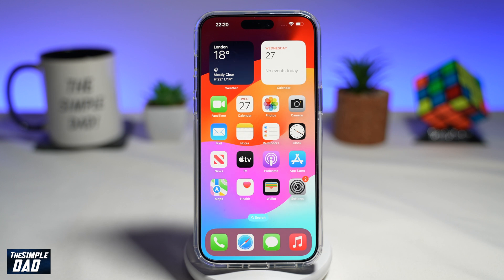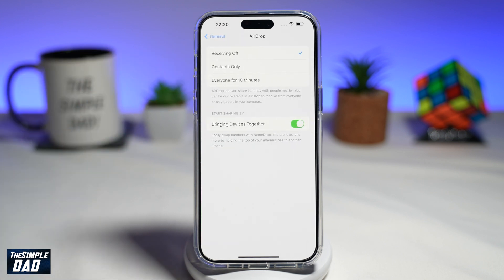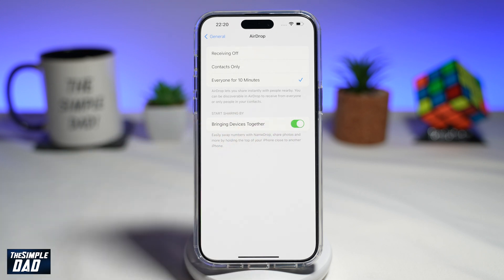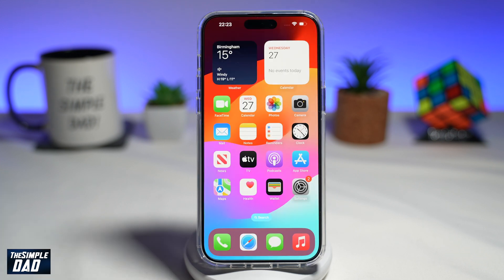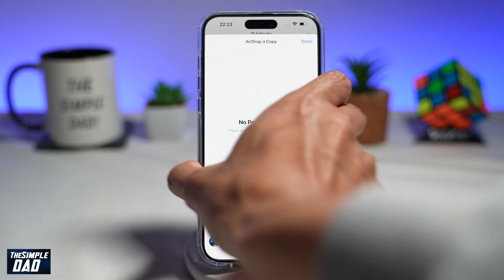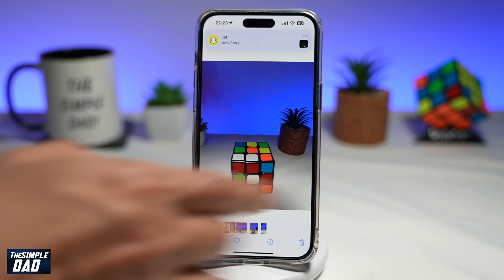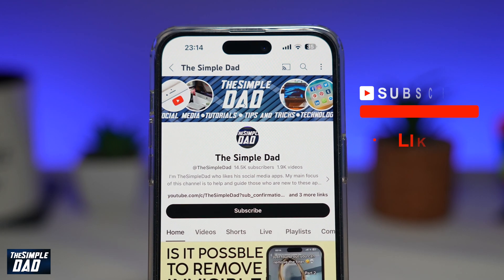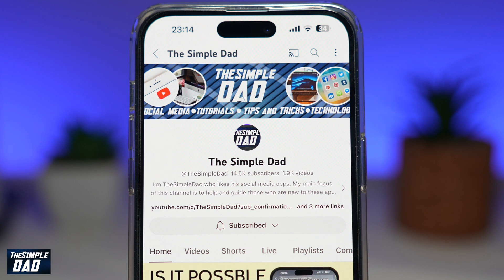How to Airdrop File Using iPHone Proximity Sharing | iPhone Share Drop | iOS 17 2023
00:00 Intro
00:10 Like or no Like
00:20 How to Airdrop File Using iPHone Proximity Sharing